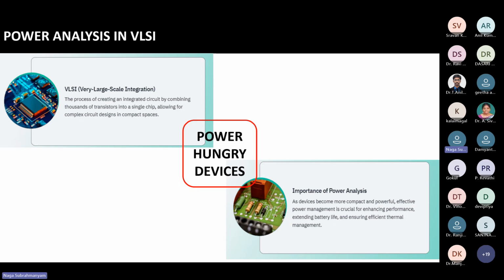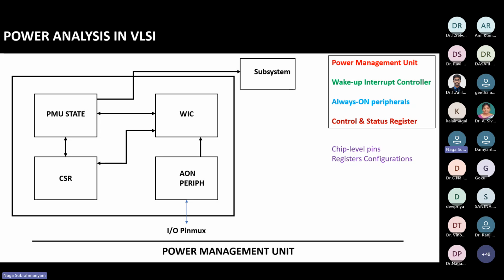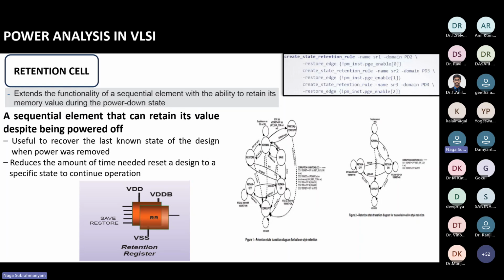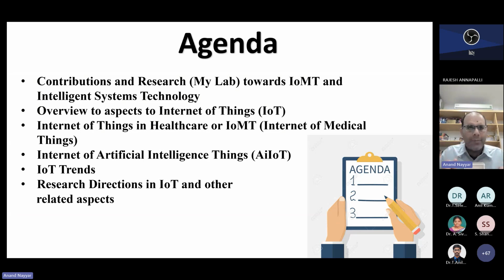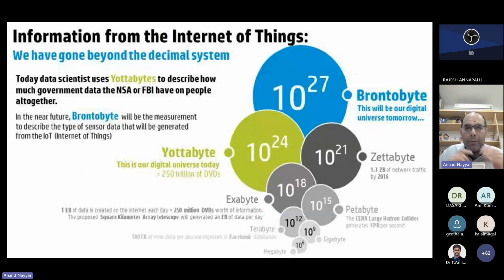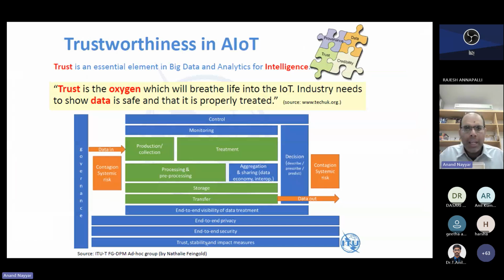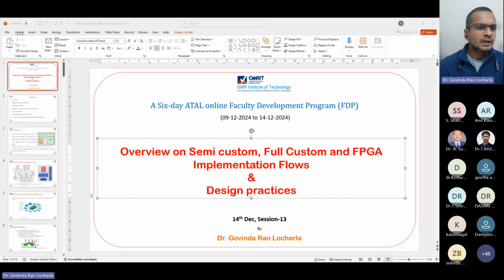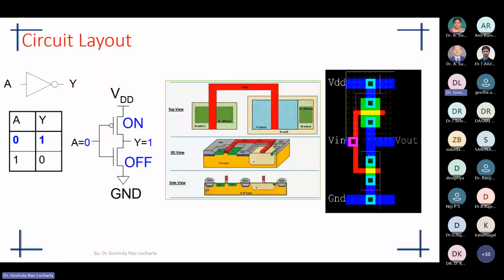Day 6 ATAL FDP part 2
AICTE-sponsored six-day Online FDP organized by Department of ECE, GMR Institute of Technology, Rajam on "VLSI Design Innovations for Defence  Applications